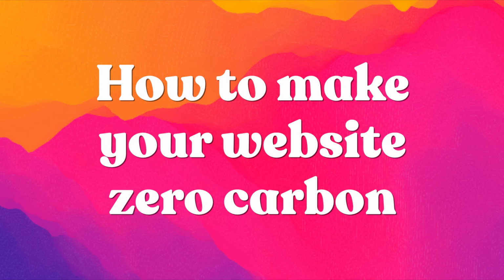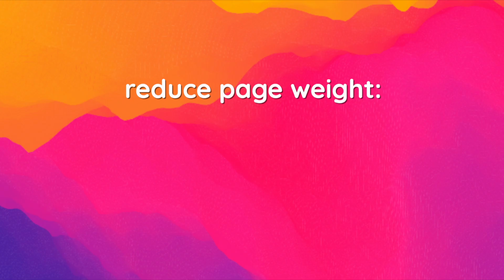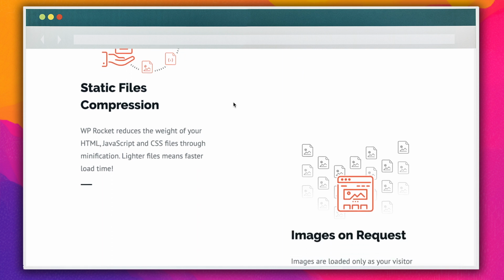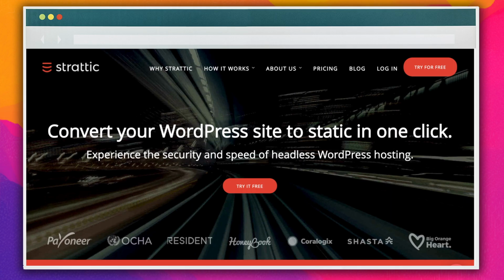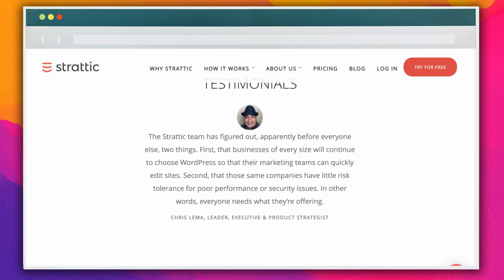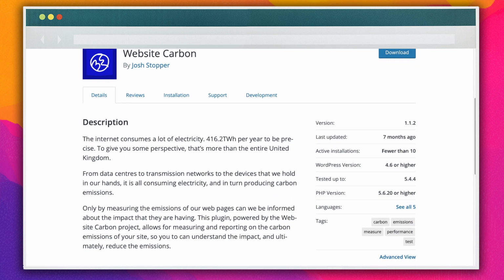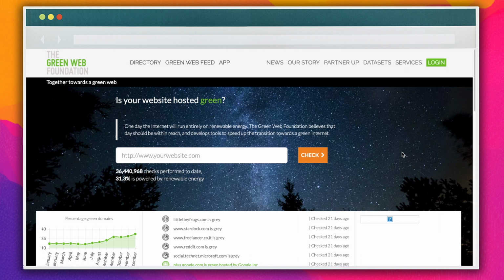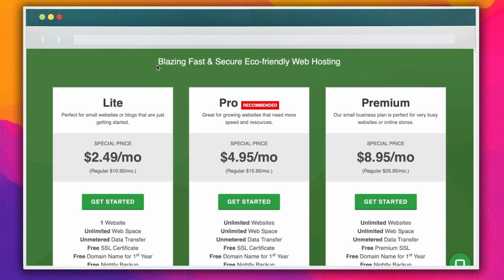How to Launch a Zero Carbon WordPress Website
A zero carbon WordPress website is easier than you think. In this video, we discuss how websites create carbon emissions that effect the environment, how you can reduce your website's carbon footprint, and some options for low-carbon/zero-carbon hosting.

⏱️  Timestamps:
00:00 Intro
00:36 How do websites produce carbon?
01:59 How to make your website zero carbon
04:21 How to find a zero carbon website host

24/7 website edits (unlimited small website edits, no time limits or caps)